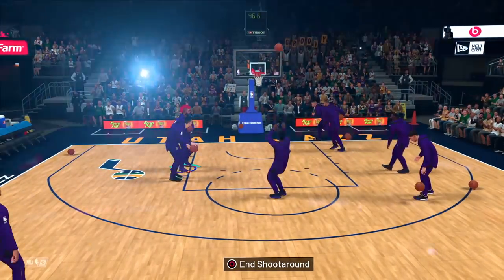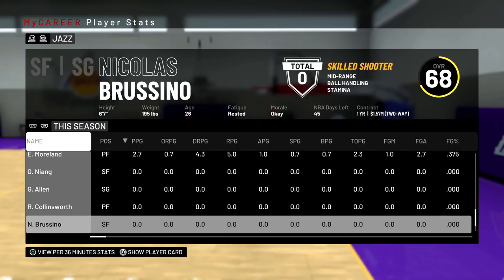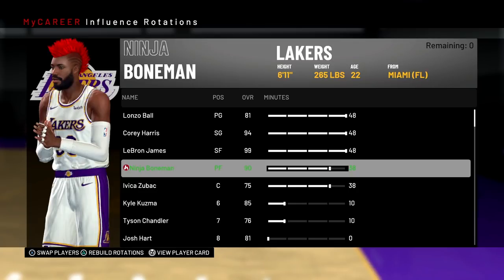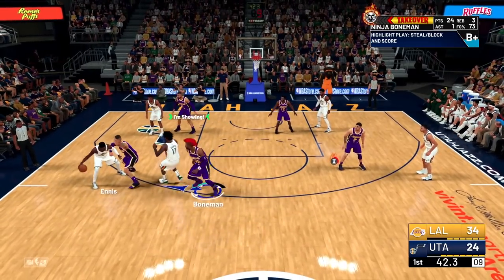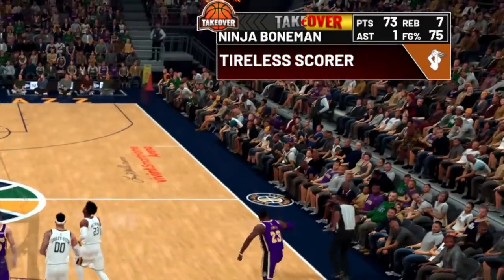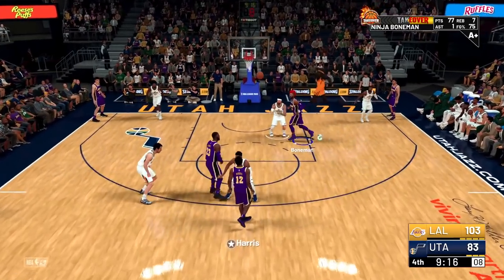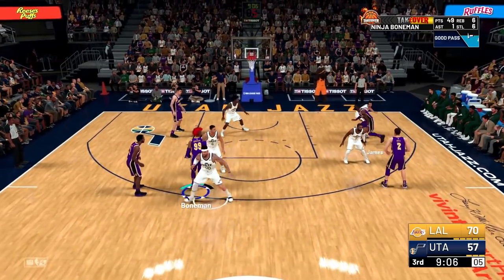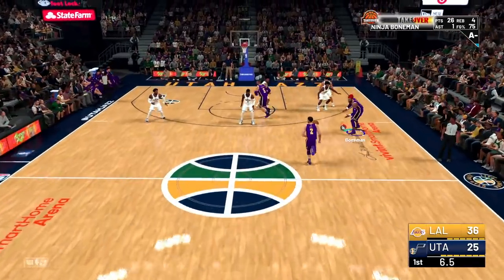NBA 2K19: How to Grind the Athletic Finisher! Easy 80k PER GAME!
NBA 2K19 proves that it wont just be a piece of cake to grind your archetypes! I'm jumping on to show you the best way to upgrade your Rebounding Athletic Finisher. Make sure you watch the whole video for all the tips and tricks I have to offer. There may be other ways of grinding but this is the easiest with guaranteed results.

Stay up to date with NinjaNation news and video updates
PSN: Boneman9000TV (feel free to hit me up)

Like my new profile pic, banner, and all of my new thumbnails?
Go visit TaSt30fChA0s now!